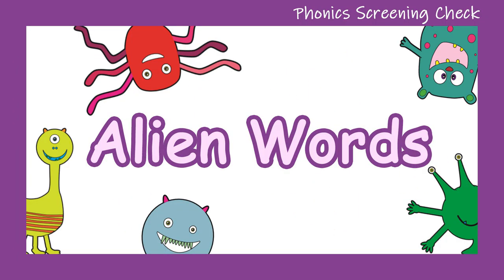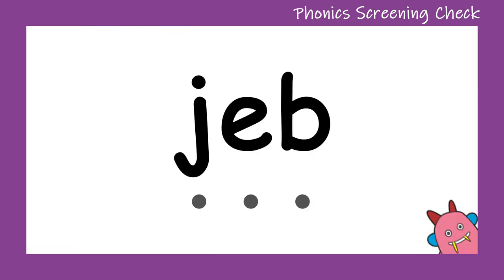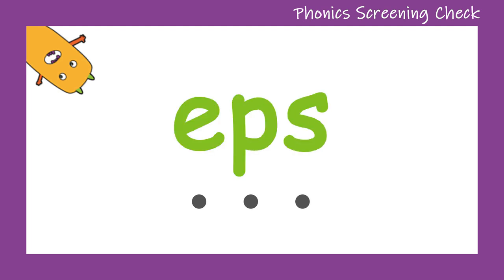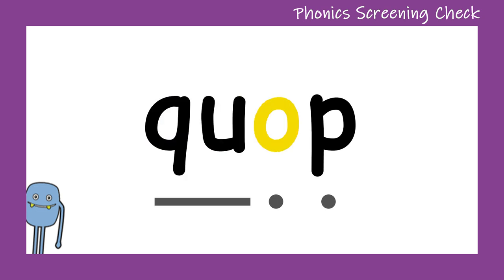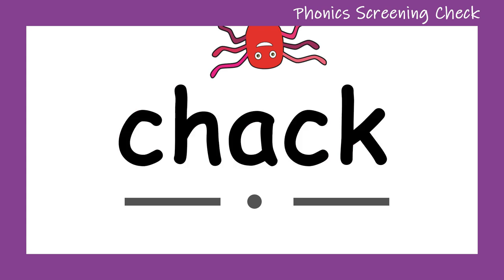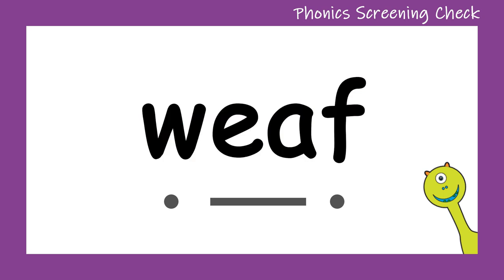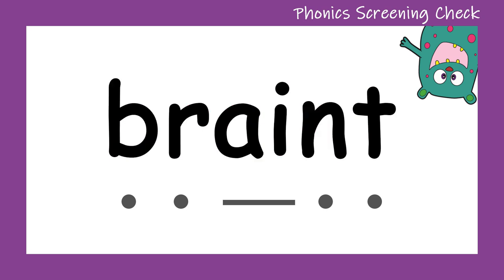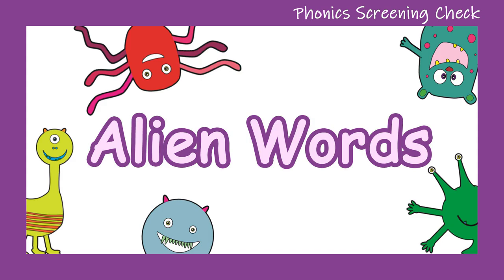Alien Words | Phonics Screening Check Practise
Let's sound out some Alien Words! 👽  Helpful when getting ready for the Phonics Screening Check.
*** If you would like your children/students to sound out independently, simply mute the video. ***